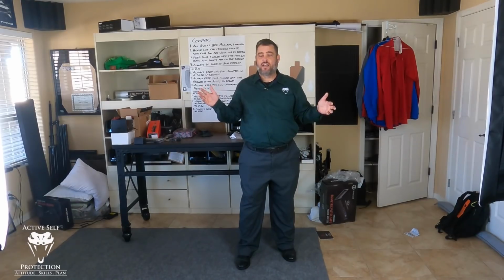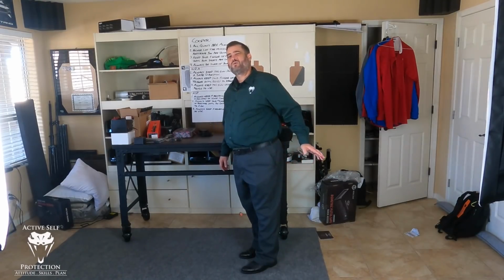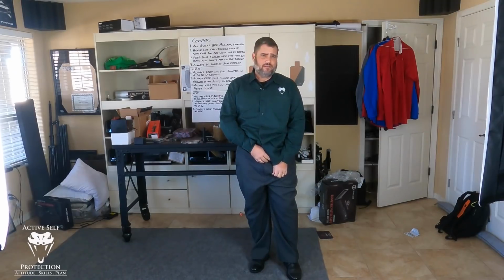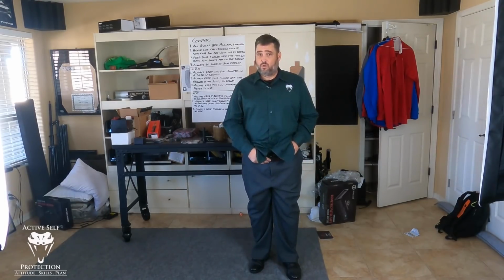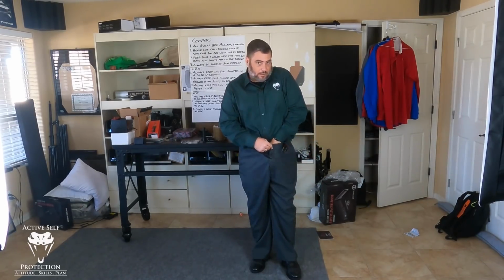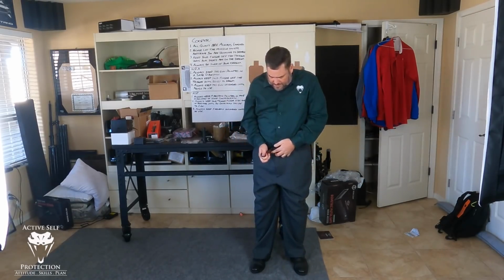Tips For Carrying Tools in Non-Permissive Environments (NPE)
Please thank Throom for bringing us today’s video on Tips For Carrying Tools in Non-Permissive Environments (NPE)! has good information too. I use their targets in my classes and training and they’re a great alternative to steel!

If you value what we do at ASP, would you consider becoming an ASP Patron Member to support the work it takes to make the ASP Extra videos like Tips For Carrying Tools in Non-Permissive Environments (NPE)? gives the details and benefits.